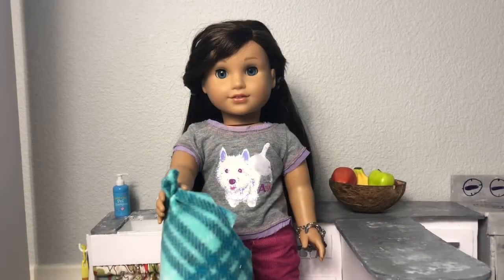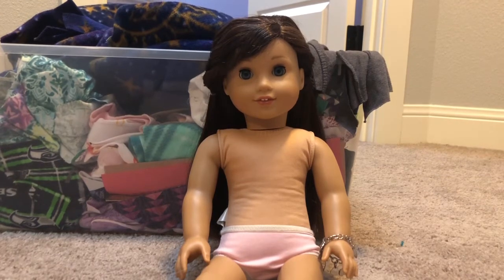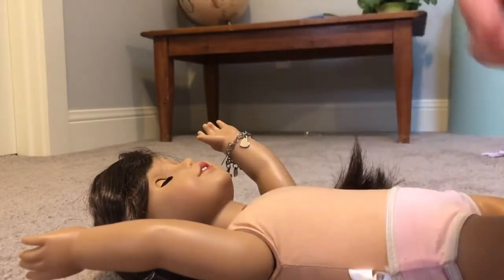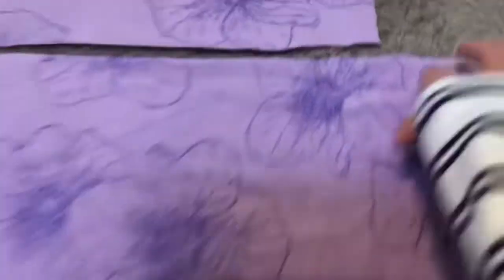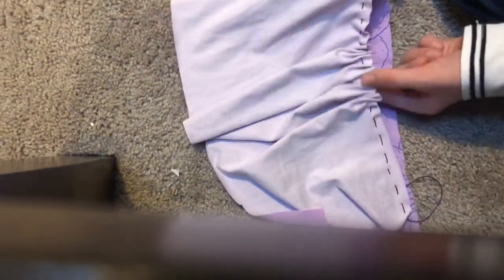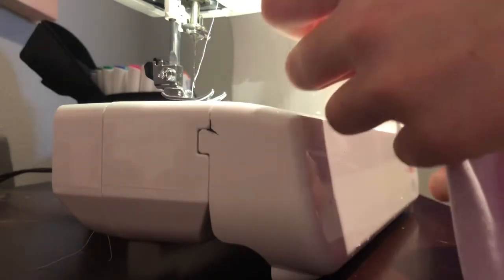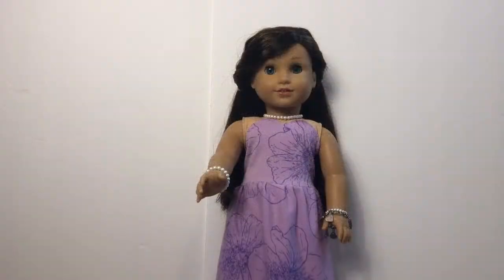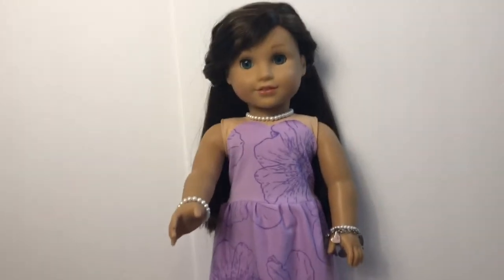No Pattern Doll Outfit Challenge!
This video is a challenge of sewing an entire doll outfit from scratch without a pattern (minus the doll shoes) I hope you love the video I hade a lot of fun making it!!!